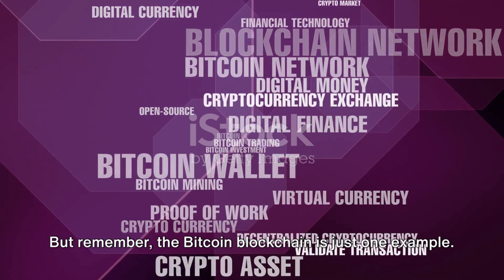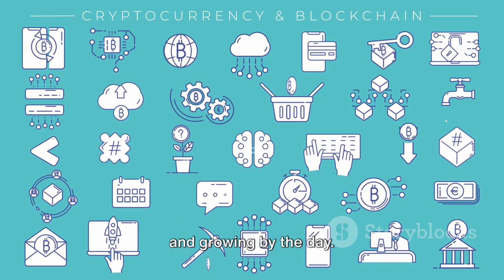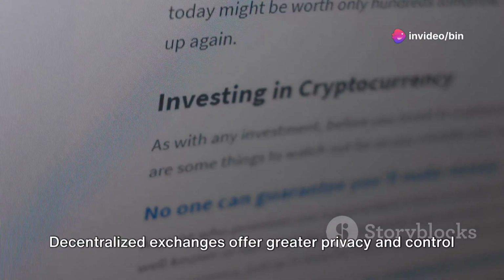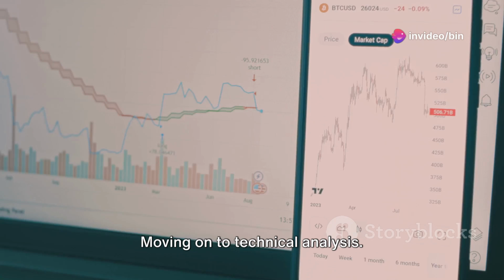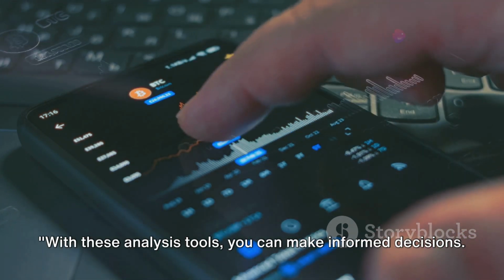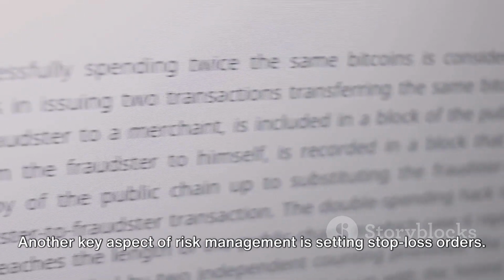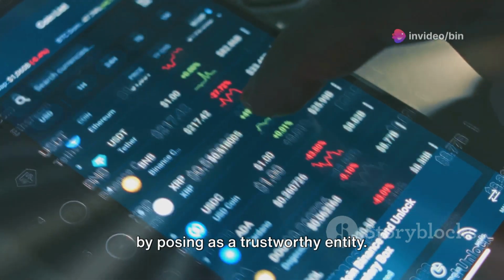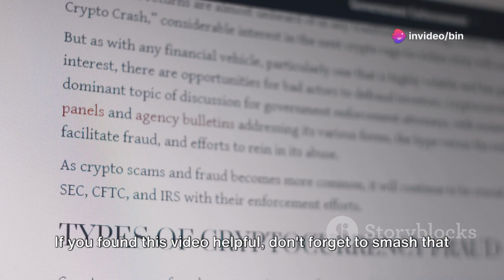Blockchain and Cryptocurrency ｜区块链和加密货币入门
适合学习区块链知识及加密货币投资的新手指南